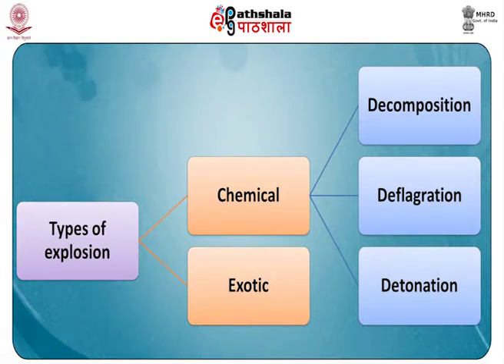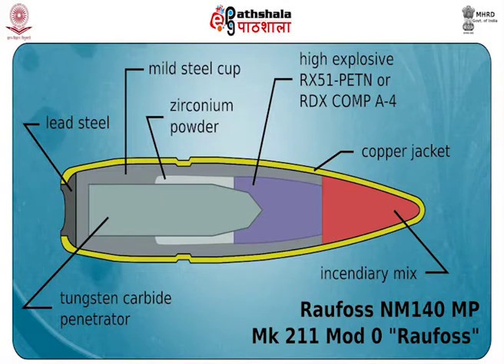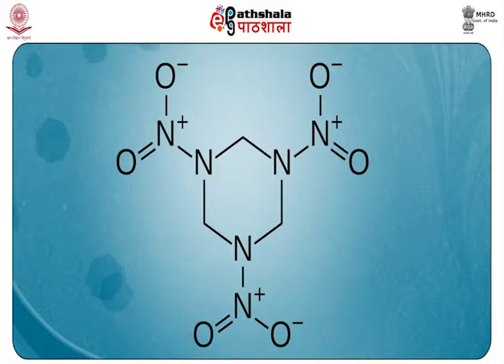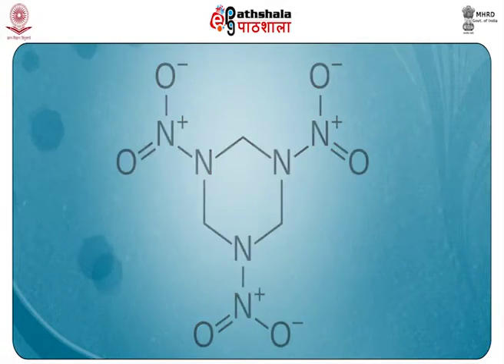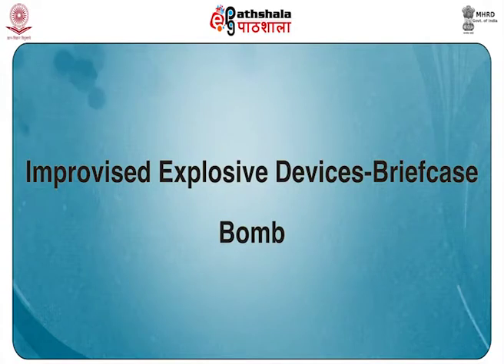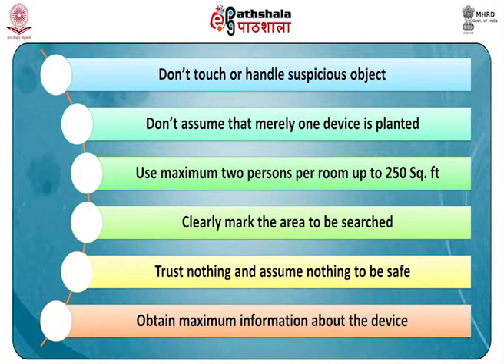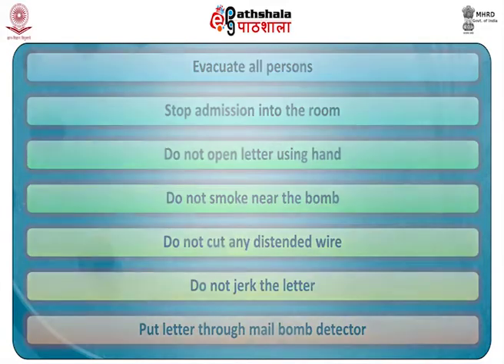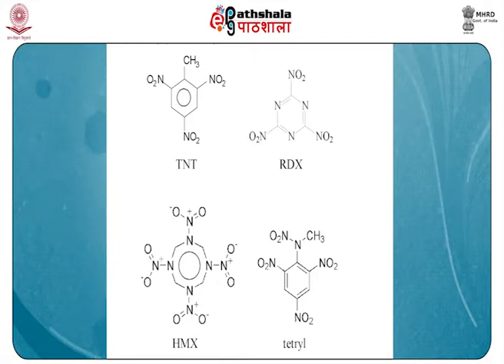Explosives: Introduction, manufacture and composition of some common explosive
Subject: Forensic Anthropology
Course name: Forensic Science
Name of Presenter: A.K. Gupta